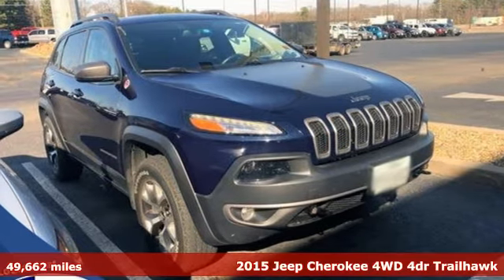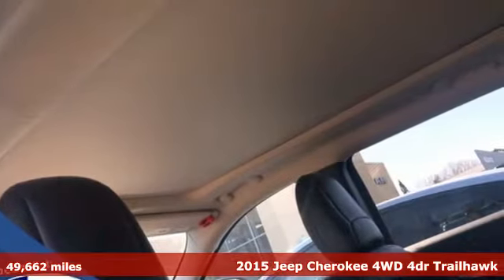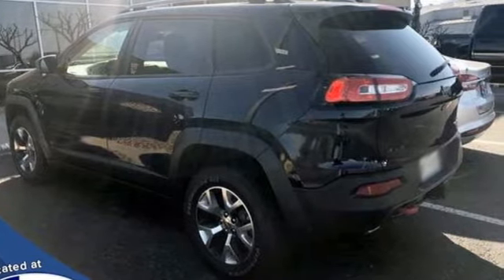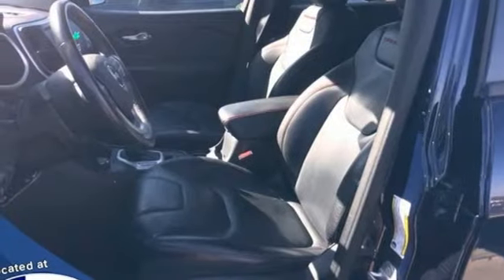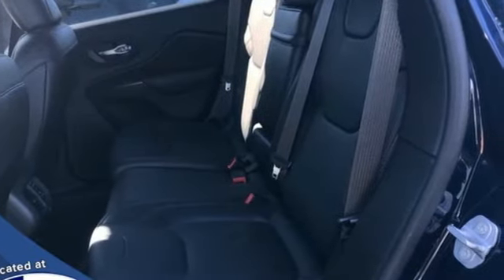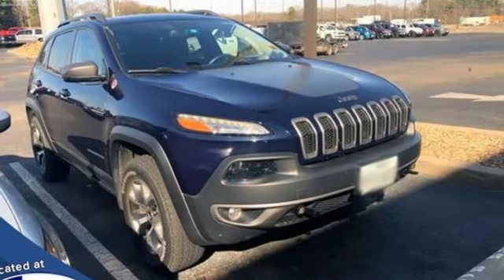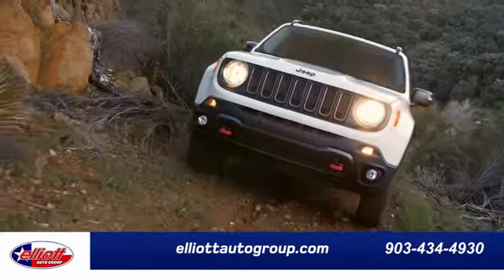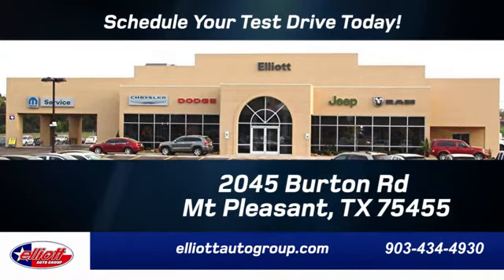Used 2015 Jeep Cherokee Mt Pleasant TX Sulphur Springs, TX D12776A - SOLD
Year: 2015
Make: Jeep
Model: Cherokee
Trim: Trailhawk
Engine: 3.2L V6
Transmission: 9-Speed 948TE Automatic
Color: Blue
Interior: Black
Mileage: 49662
Stock #: D12776A
VIN: 1C4PJMBS1FW665979
**LOCAL TRADE-IN - NEVER A RENTAL**, **CLEAN HISTORY - NO ACCIDENTS**, **NAVIGATION**, **DUAL PANE SUNROOF**, **REMOTE START**, **LEATHER**, **HEATED SEATS**, **BACKUP CAMERA**, **BLUETOOTH HANDS-FREE CALLING**, **TOWING PACKAGE**, **4X4**, **BLIND SPOT SENSORS**.brbrTrue Blue Pearlcoat 2015 Jeep Cherokee Trailhawk 4WD 9-Speed 948TE Automatic 3.2L V6brbrThis vehicle is located at Elliott Auto Group in Mt. Pleasant but can be made available upon request. Price includes all dealer discounts. The price listed is the lowest available price. It does not include tax, title, license, or documentation fees ($150). We are located just west of Titus Regional Medical Center on the I-30 frontage road. Recent Arrival! 19/26 City/Highway MPGbrbrbrReviews:br * If you think anything that looks like an off-roader should be an off-roader a€“ especially if therea€TMs a Jeep badge on the nose a€“ then the 2015 Jeep Cherokee SUV is for you. Source: KBB.combr * Smooth and refined V6 engine; smooth and quiet ride; spacious passenger quarters; abundance of available high-end tech features; Trailhawk offers unique off-road capability for the segment. Source: Edmundsbr * For 2015, this famed Jeep Cherokee remains full of sophistication, styling and technology. The body of the Cherokee is cutting edge with an appearance that is aerodynamic. It features aggressively angled LED headlights, and a rear tailgate with stunning curves. Even the signature Jeep 7-slotted Grille is a modern refined look, but is still instantly recognizable. Standard on all models, is the impressive 2.4-Liter MultiAir2 Tigershark I4 engine with 184hp, and a 9-Speed Automatic Transmission. The Trailhawk model gives you the 9-Speed Transmission with Jeep Active Drive II, an Off-Road Suspension, and Hill Descent Control. Need extra power? No problem. All models, with the exception of the Sport, give you the option of a 3.2-Liter Pentastar V6, with 271 hp. The Cherokee is available in both Front-Wheel and Four-Wheel Drive Models, with seven trims between them. The interior is stylish and high-end, but with an attitude. Hand-sculpted angles, incredible technology, and high quality materials scream comfort. Experience the feel of the bucket seats that are designed to make all your drives relaxing. Jeep also made sure that its high-tech features like the various Uconnect systems were not only powerful, but easy to use as well. Plus, check out the hidden storage under floorboard in the back cargo area, or in the secret bin within the available fold-flat front passenger seat. Jeep has considered your safety as well with 4-wheel Anti-Lock brakes, Traction Control, and Electronic Roll Mitigation on all models. Plus, Blind Spot and Cross Path Detection, Parallel and Perpendicular Park Assist and Forward Collision Warning with Crash Mitigation. Source: The Manufacturer Summary

Address:
2055 Burton Rd.